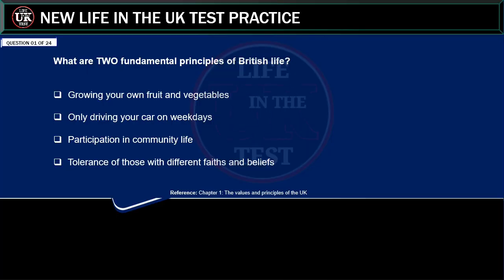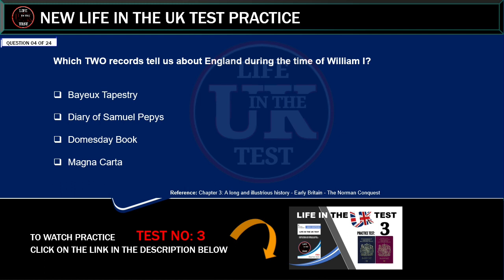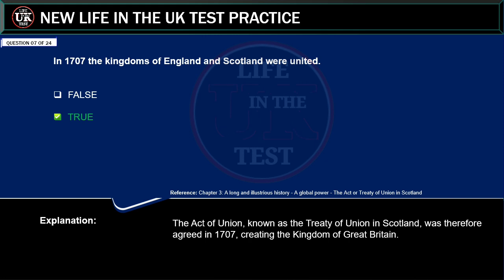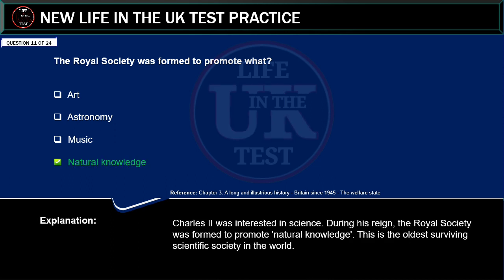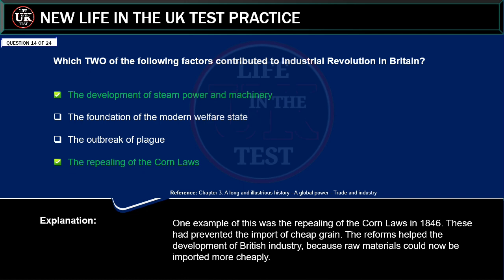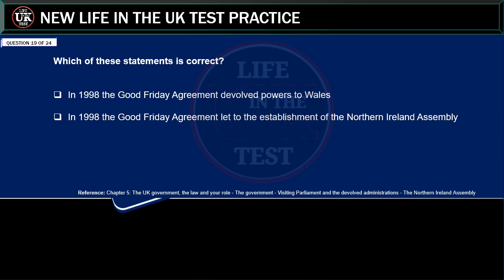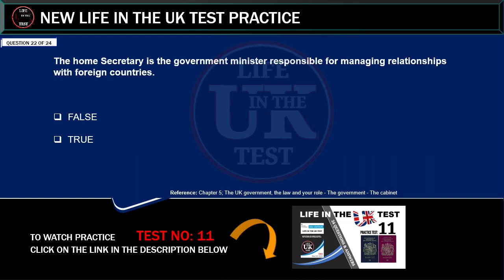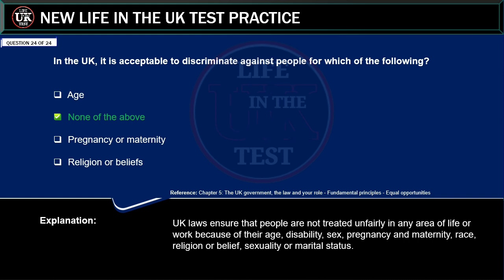New life in the UK PracticeTest, revision, 3rd edition, pass first time,Test number 12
This life in the UK Test is provided to familiarise you with the permit of the official test. You are advised to study the learning material in the official handbook before attempting the test. The test consists of 24 questions and you need to answer at least 18 correctly to pass in 45 minutes.If you haven't yet prepared for your test, Click the button to play and watch the test , you need to take this test as part of your application for British Citizenship or settlement in the UK.
Please mention in the comments below if you are benefiting from this video by. Your response will be much appreciated.
 many thanks

''برطانیہ میں نئی ​​زندگی کا امتحان'' اردو ترجمے کے ساتھ کریں 2021